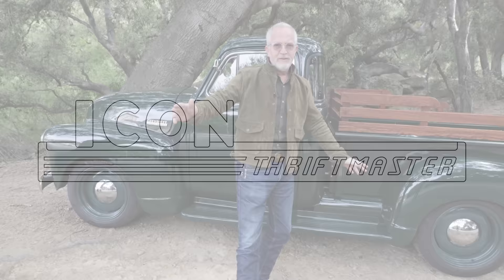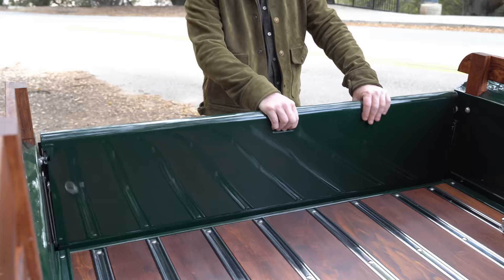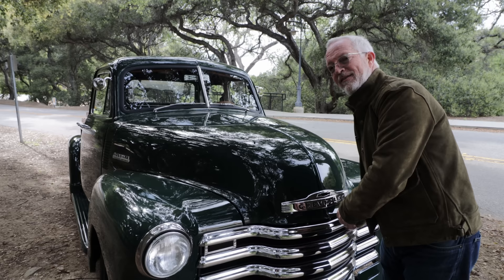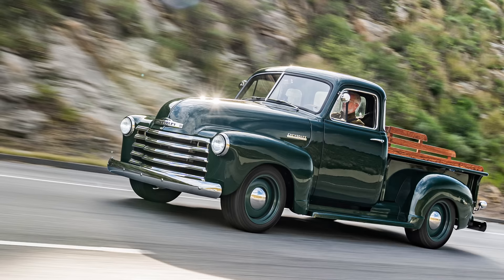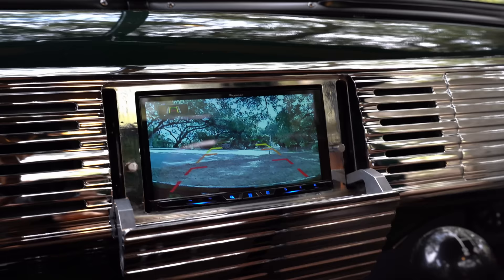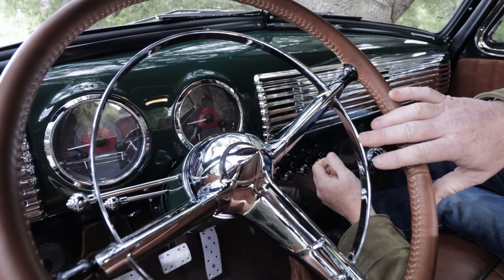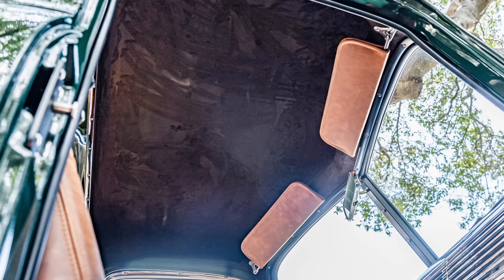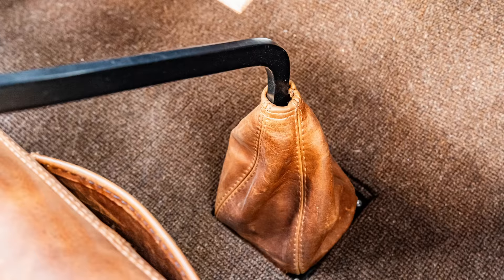ICON OLD School TR #24 Restored And Modified Chevy Thriftmaster Pick Up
This one is built in our OLD School style. Billions of bespoke and custom features. Art Morrison four-wheel-independent suspension chassis, rack & pinion power steering, GM Erod emissions certified 6.2 fuel injected LS3, Brembo brakes and much more! For more details go to icon4x4.com